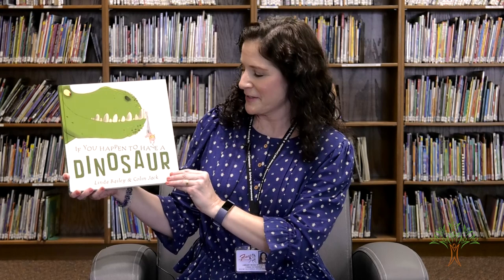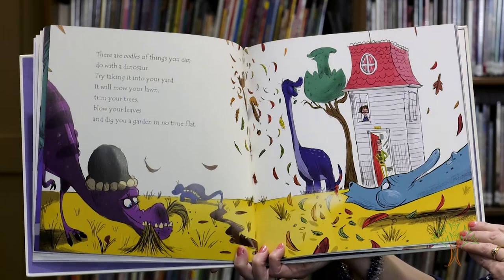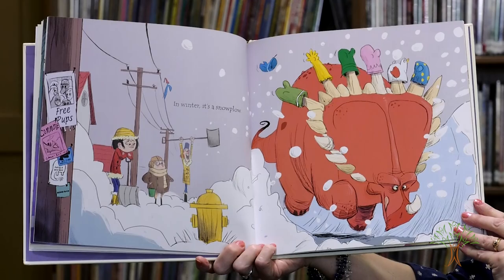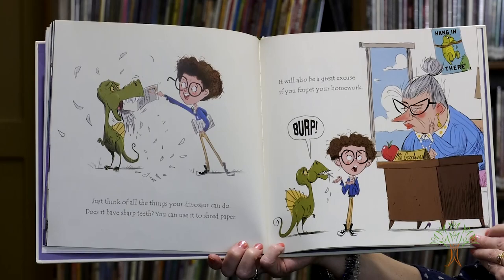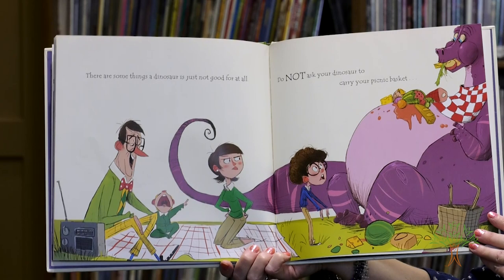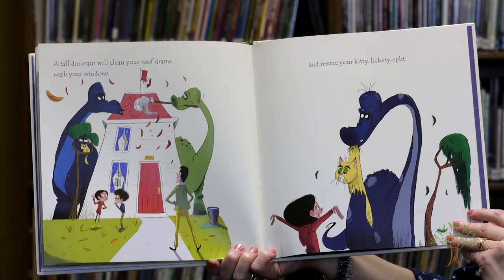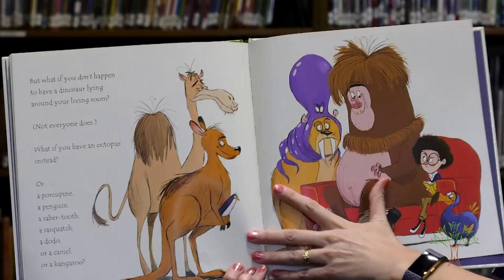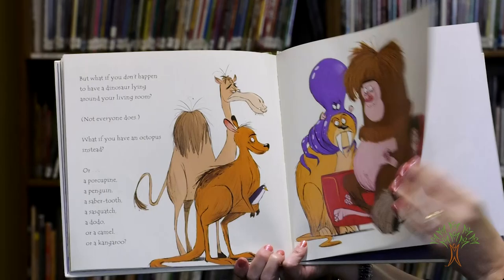SPS Bedtime Stories: "If you Happen to Have a Dinosaur"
Finch Elementary School Library Media Specialist Lynda Tschabold​ reads "If you Happen to Have a Dinosaur," by Linda Bailey​ and Colin jack​.

This is the latest in our series of children's books read by Spokane Public Schools librarians.

Many thanks to publisher Penguin Books​ for granting permission for use, as well as Auntie's Bookstore​ for assistance with this project. Find out more about this title and others

Sweet dreams!